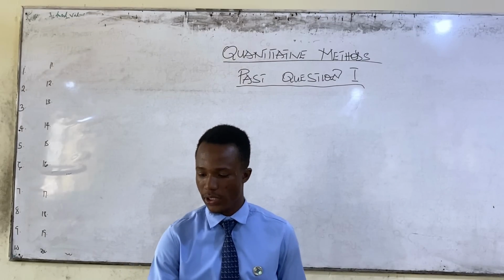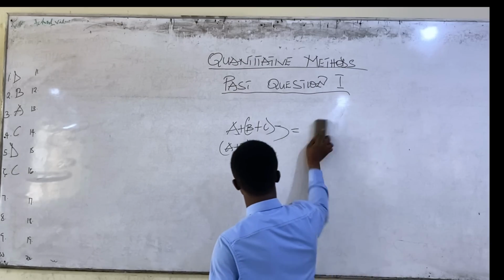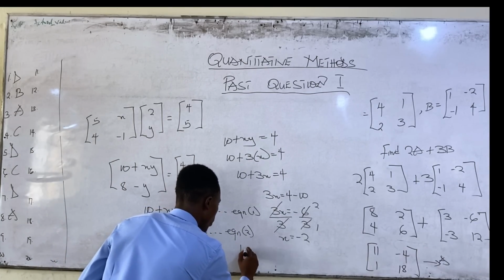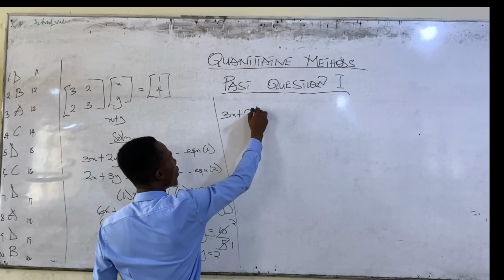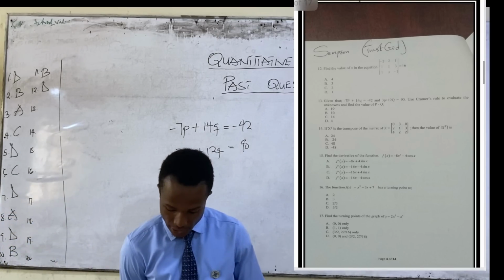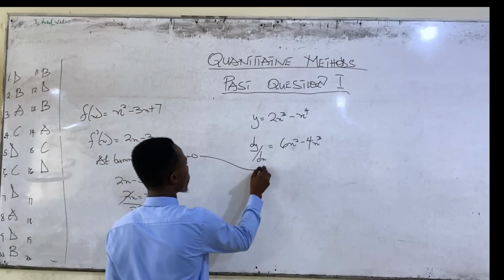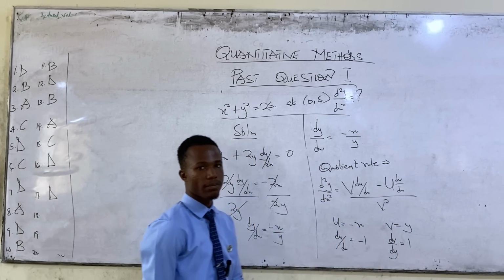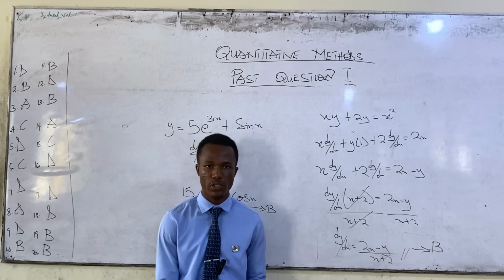QUANTITATIVE METHODS - PAST QUESTION (PART 1)